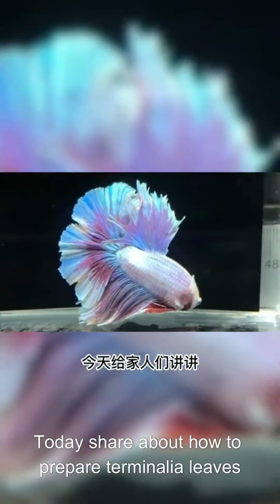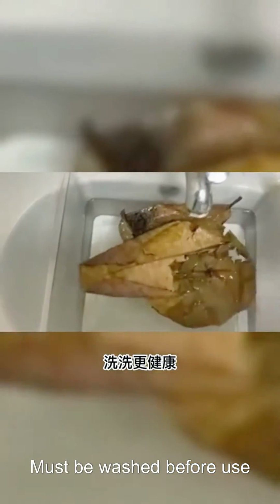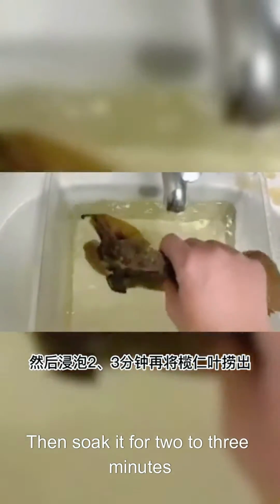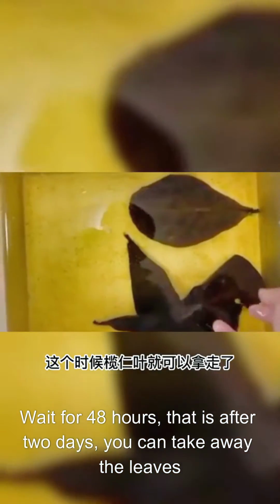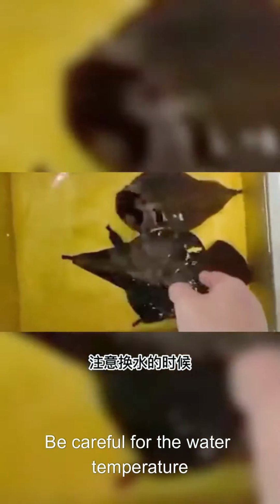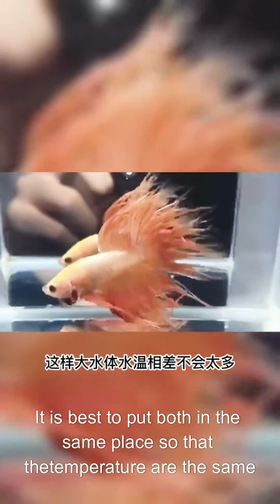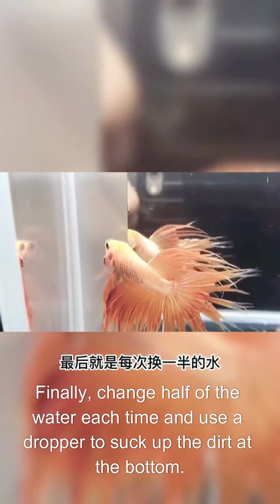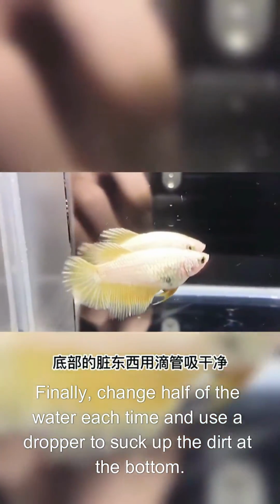Terminalia Leaves 101: Elevate Your Betta's Environment with This Unique Method! | pondon.net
Discover the secret to creating a thriving environment for your betta fish with Terminalia Leaves 101! This video provides an in-depth guide on how to use terminalia leaves to elevate your betta's habitat, promote natural behaviors, and improve overall health. Learn unique methods to enhance water quality and create a more stimulating environment for your beloved betta. Don't miss out - watch the video now and give your betta the best care possible!